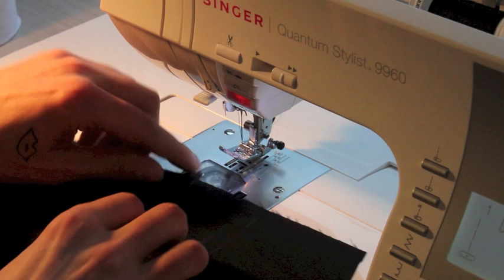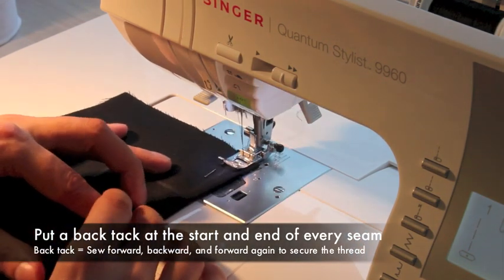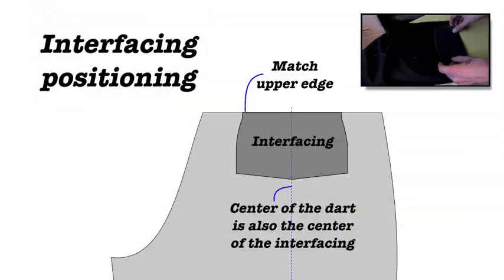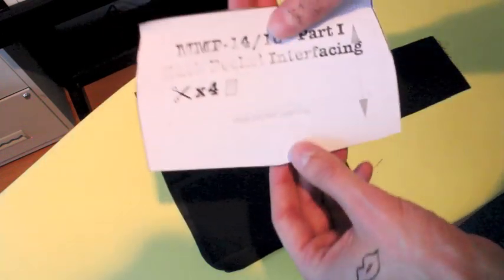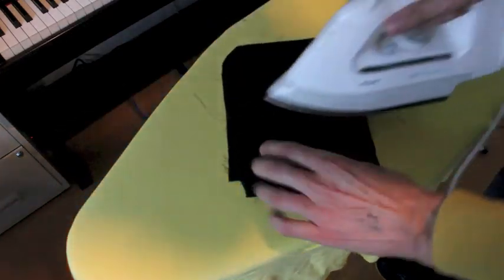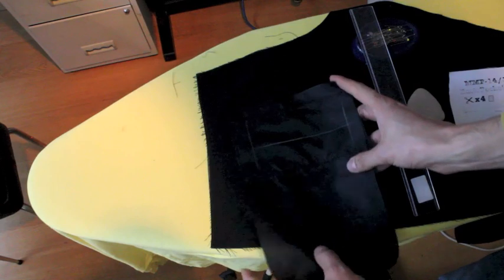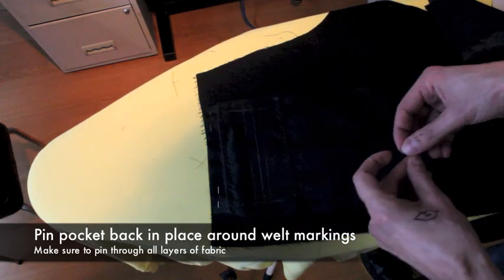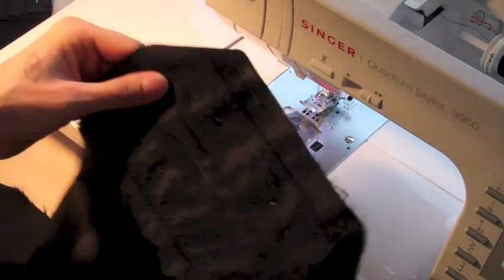Trousers from scratch, Part 4a: Constructing the back pockets. Section A: Preparing the welt pocket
In this part of our 'Trousers from scratch' series, we we construct the back pockets.
This section A covers the first half, the preparations for the welt pocket.